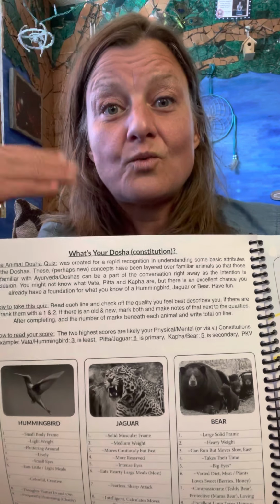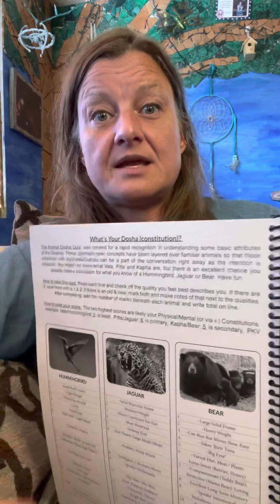Dosha Dial®️ Workbook, Part 2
Part 2

Contents pages